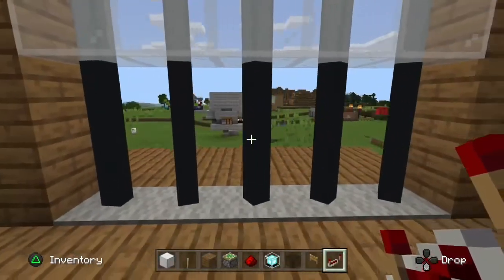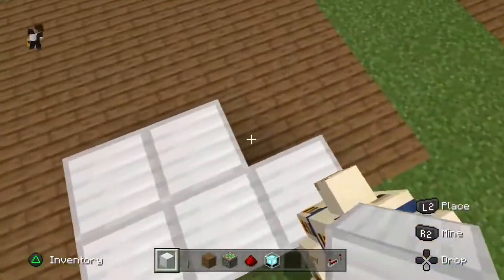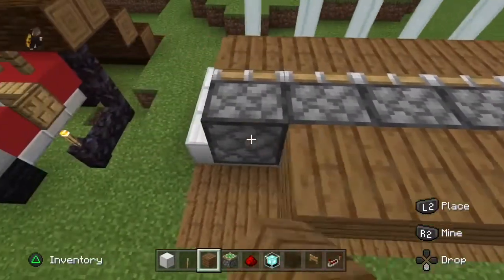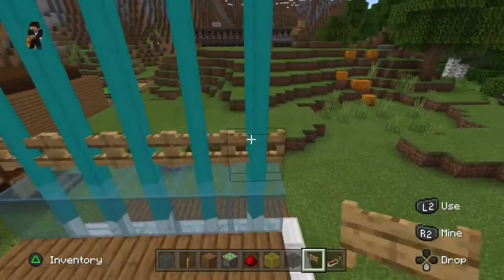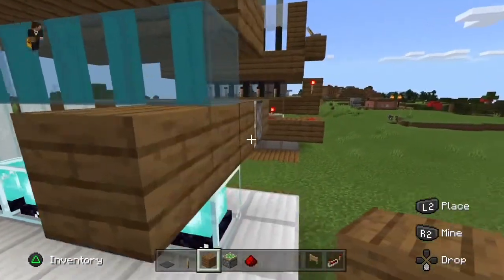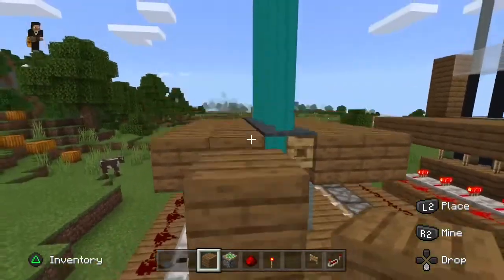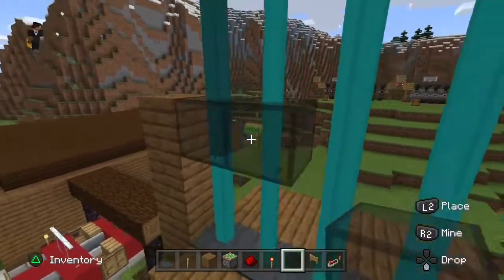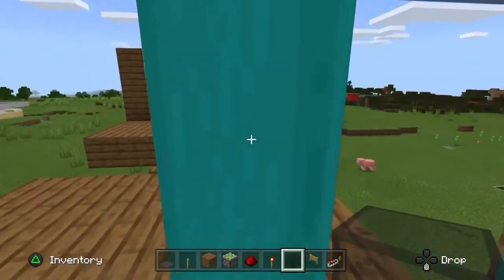How to make an awesome laser door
Hello guys Haydn here welcome back to another video today we show you how to make an awesome laser door enjoy